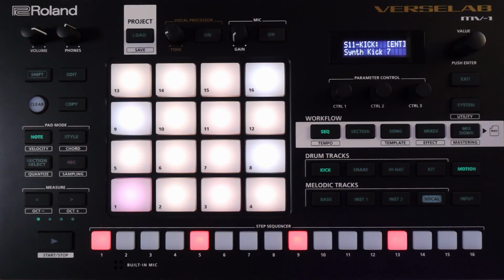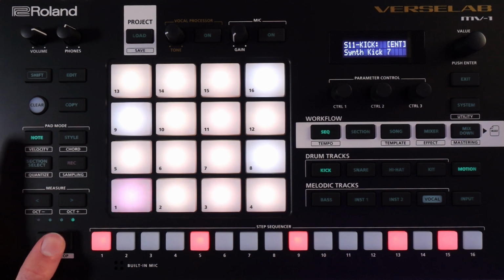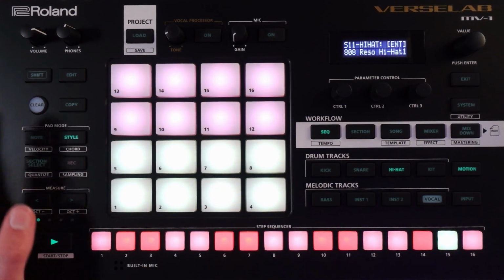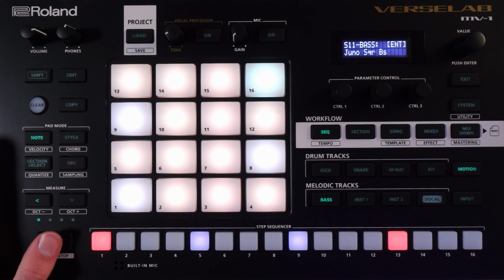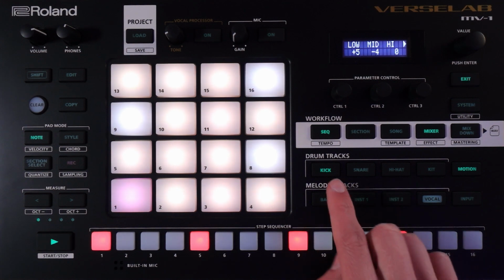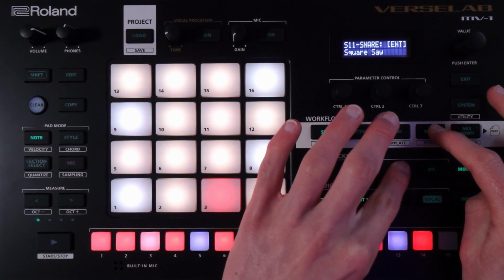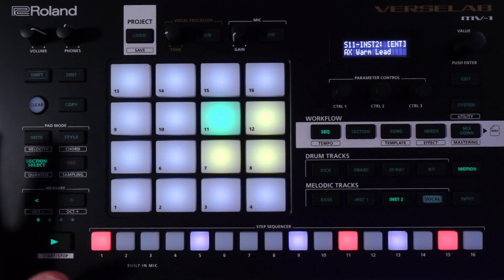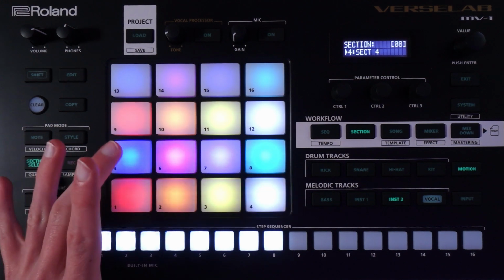Making an Electronic Song on the Roland Verselab MV-1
I show the making of a full progressive house song on the Roland Verselab MV-1, including using the sequencer, layering and modifying sounds, using song mode, and a playthrough of the full, mixed song.